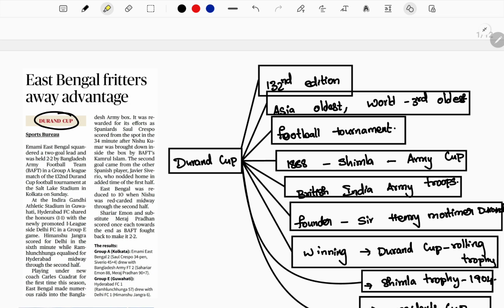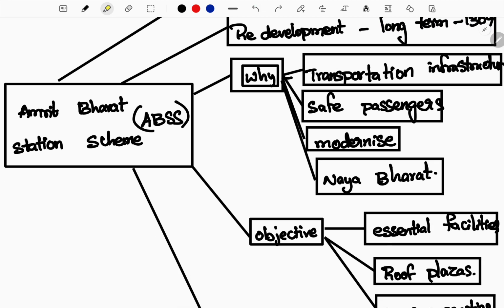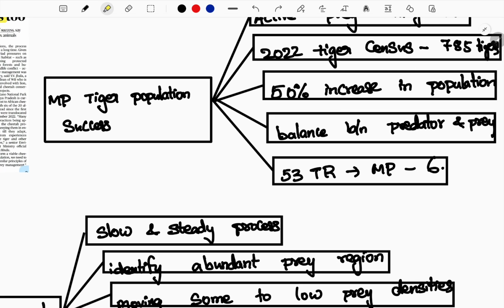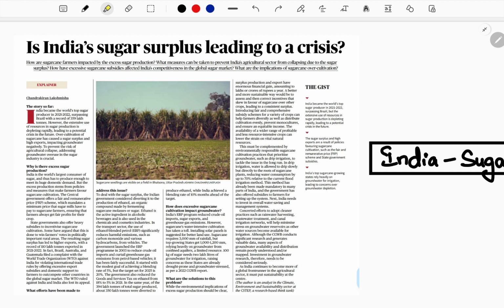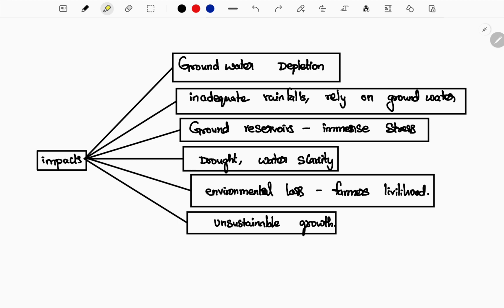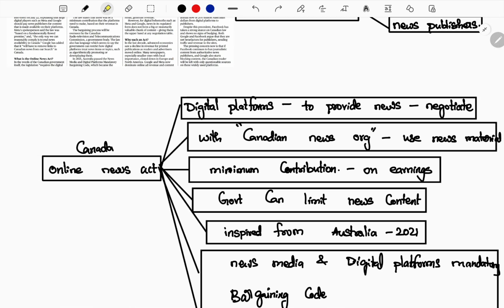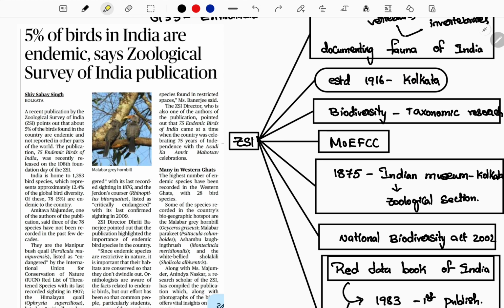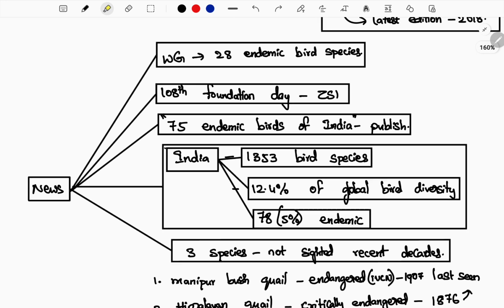The Hindu Analysis in English by SPR SIR | 8 August 2023 | Current Affairs Today | UPSC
The Hindu Analysis in English by SPR SIR | 7 August 2023 | Current Affairs Today | UPSC

FOR NOTES JOIN BELOW LINK